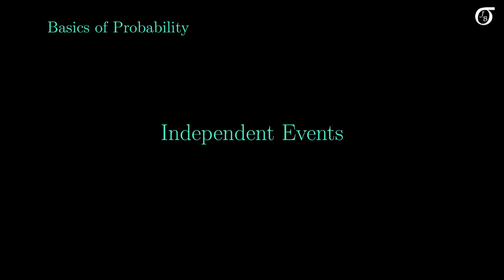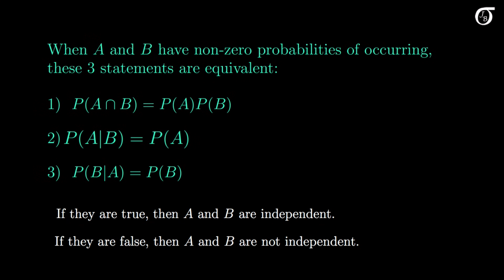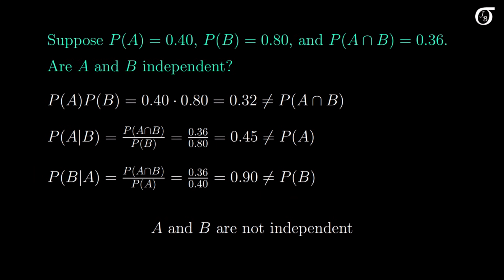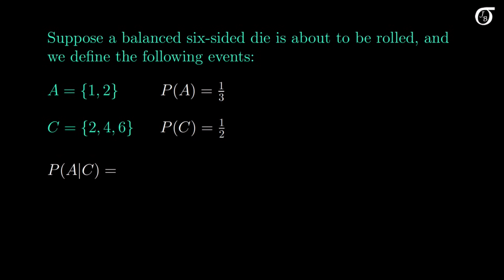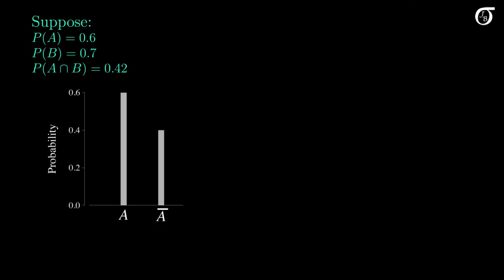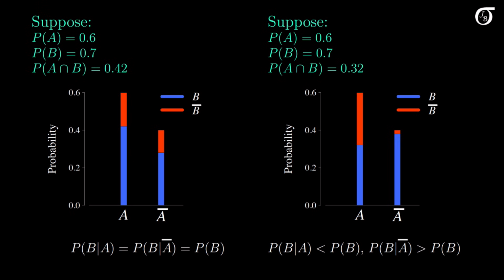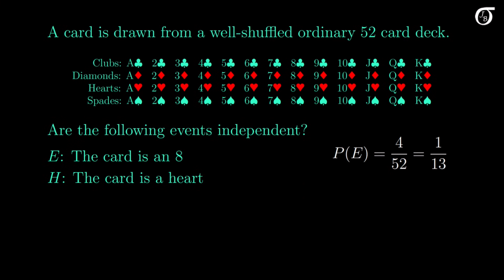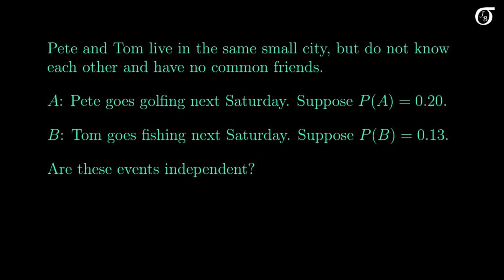Independent Events (Basics of Probability: Independence of Two Events)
An introduction to the concept of independent events, pitched at a level appropriate for the probability section of a typical introductory statistics course.   I give the definition of independence, work through some simple examples, and attempt to illustrate the meaning of independence in various ways.  (Note: I use the phrase "not independent" rather than "dependent" almost exclusively.  There is nothing wrong with calling events dependent when they are not independent, but I prefer to use "not independent" for a couple of reasons.)

(I'm on a bit of a probability run, but looking forward to getting back to statistics videos in the near future.)

This one turned out to be long, as I had a number of points I wanted to discuss.  Here's the breakdown:

0:20.  The definition of independence, showing what that means in terms of conditional probability, and some hand-waving discussion of what independence means.

3:48.  Very simple examples (P(A) = x, P(B) = y, etc.).

6:20.  Die rolling examples.

10:03.  Discussion of the fact that if A and B are independent, so are (A and Bc), (Ac and B), and (Ac and Bc), including a hand-waving justification.  The previous example involved a lead-in to this.  (The hand-waving is legit happening behind the scenes.)

11:15.  Visual illustration of independence.

14:39.  Playing card examples.

18:19.  Discussion of how we sometimes *assume* events are independent (e.g. heads on first toss of a fair coin, heads on second toss), and how this is an *assumption*, and not something that can be proven mathematically (despite what you might see elsewhere).

19:24.  Discussion of how the term "independent" can have a different meaning in everyday English compared to its usage in probability, and how that is sometimes a cause for confusion.